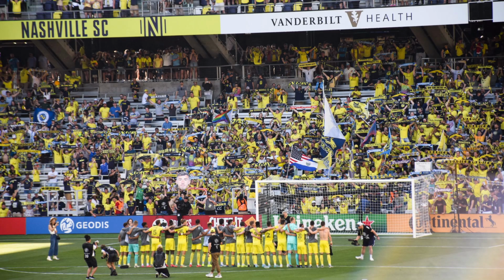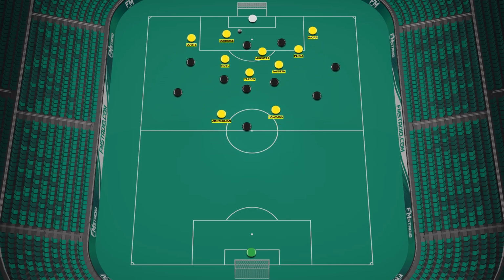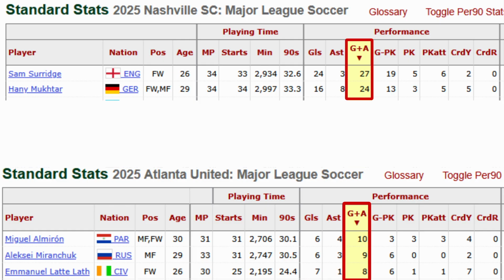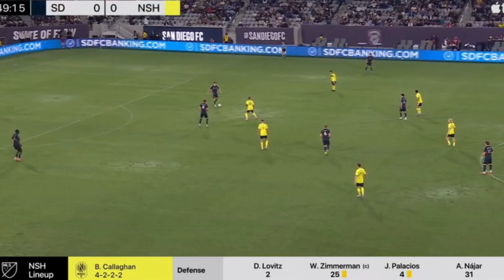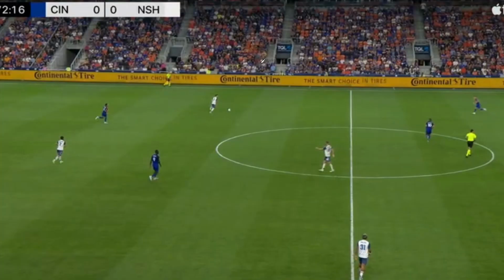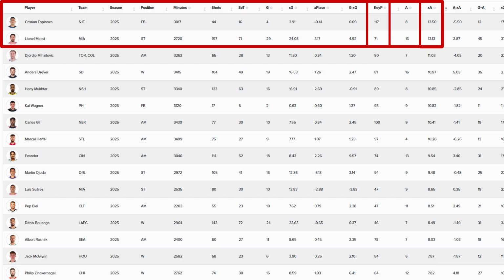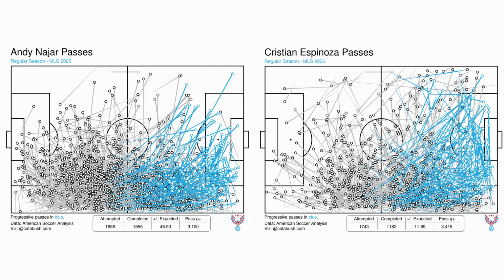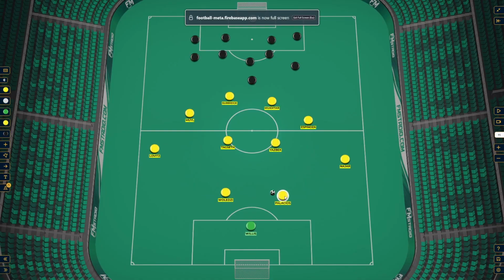How Will Nashville SC do in 2026?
Nashville SC had a successful 2025 season, winning the US open cup and comfortably getting into the playoffs, losing to eventual winners Inter Miami. This success was built on the backs of Sam Surridge and Hany Mukhtar, who both had All-Star seasons. But what did this success look like, in the tactics and in the data? What limited them from doing better, and what can we expect to see from them in a new look 2026?